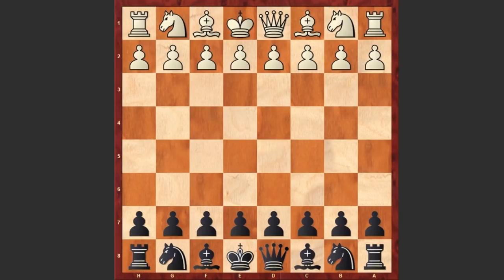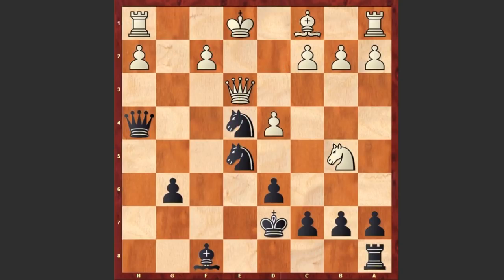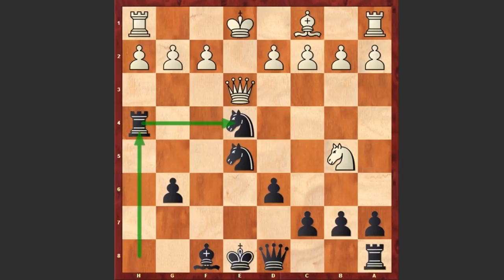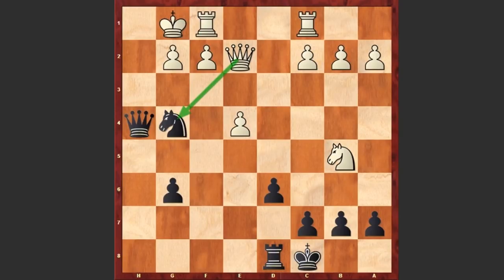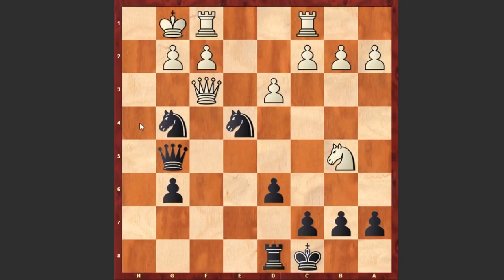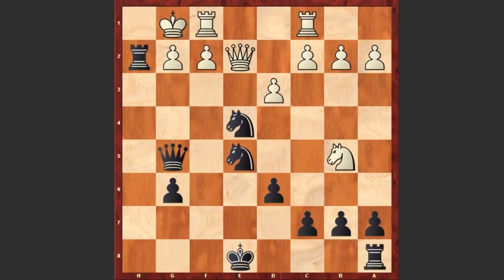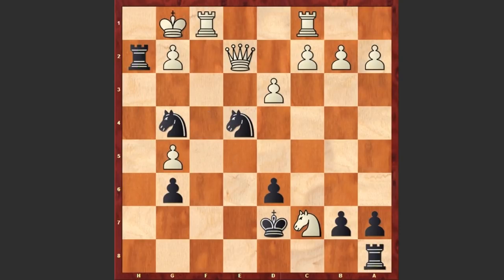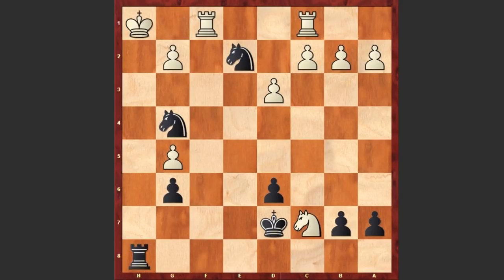This Game With The Untouchable Two Rooks Will Leave You Speechless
A F Ludvigsen vs Soren Anton Sorensen
Unknown (1872), Aalborg DEN
Latvian Gambit: Fraser Defense (C40)
1. e4 e5 2. Nf3 f5 3. Nxe5 Nc6 4. Qh5+ g6 5. Nxg6 Nf6 6. Qxf5 d6 7. Qf3 hxg6 8.Bb5 Bd7 9. Nc3 Ne5 10. Qg3 Bxb5 11. Nxb5 Nxe4 12. Qe3 Rh4 13. d3 Bh6 14. Qe2 Bxc1 15. Rxc1 Qg5 16. O-O Rxh2 17. Nxc7+ Kd7 18. f4 Ng4 19. fxg5 Rh1+ 20. Kxh1 Ng3+ 21. Kg1 Nxe2+ 22. Kh1 Rh8#
 0-1